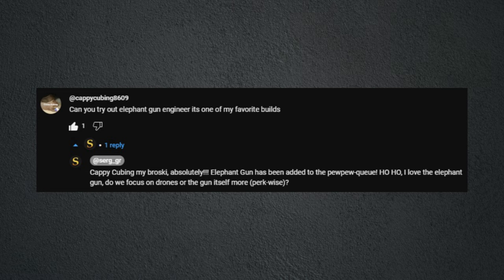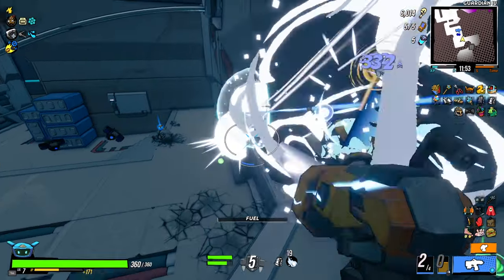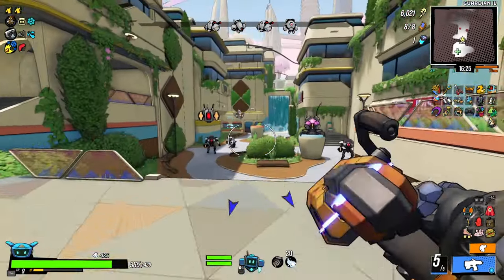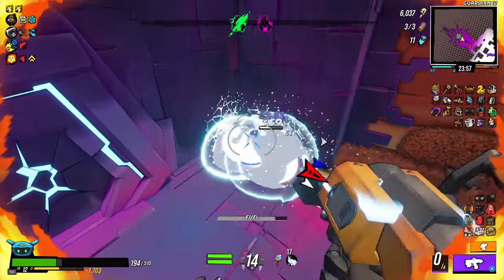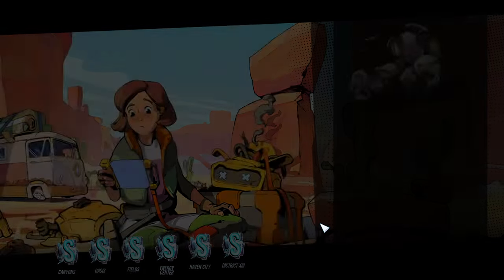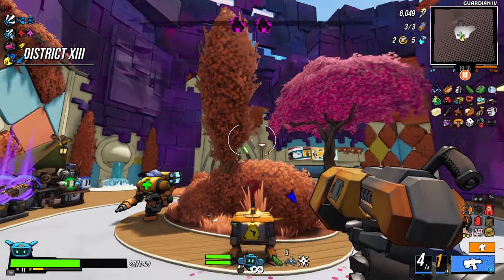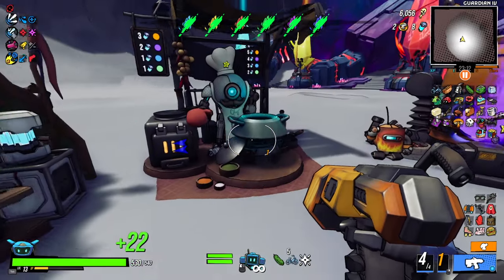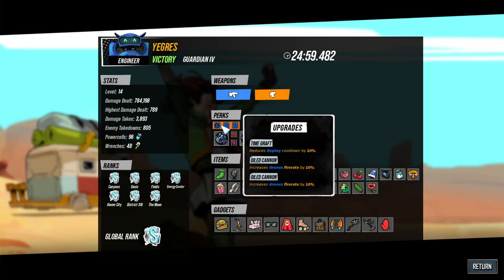Elephant Gun | HIT LIKE A TRUCK | ROBOQUEST Arsenal Odyssey Episode 9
In today's episode we test out the Elephant Gun on Engineer requested by Cuppy Cubing!

00:00 Intro
00:30 Just Elephant Gun
30:30 Shockphant Gun
40:30 Elephant Blaster
48:30 Dronephants